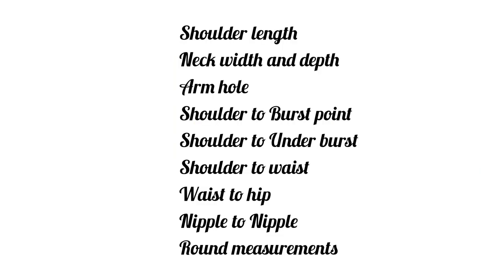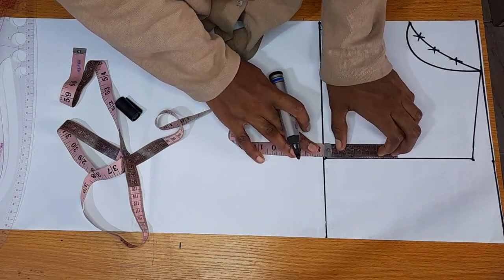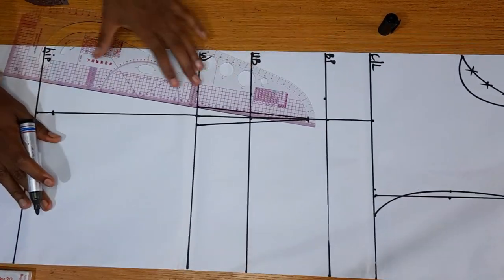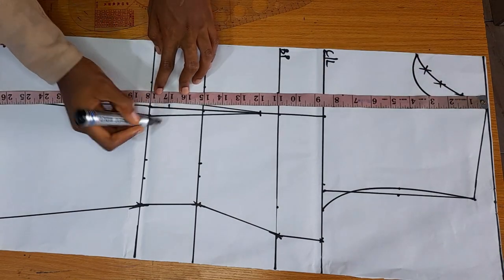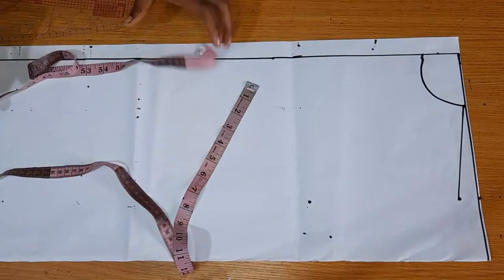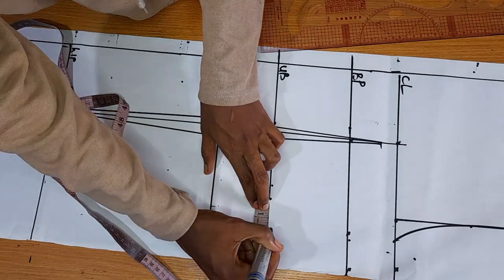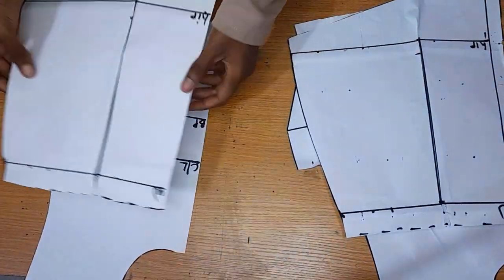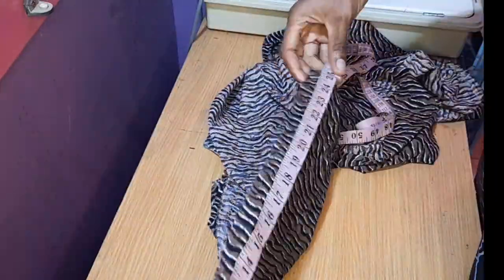HOW TO sew a gathered gown with basque effect | PATTERN DRAFTING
This is a beginner friendly tutorial of how to draft the pattern for a basque shaped gown with ruffles. It is beginner friendly.